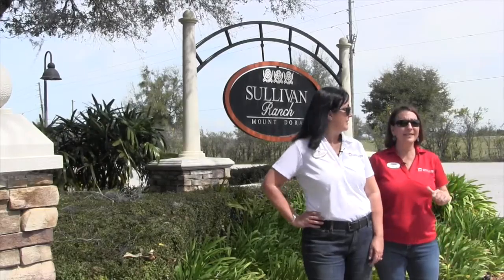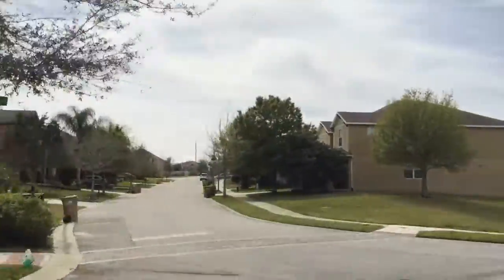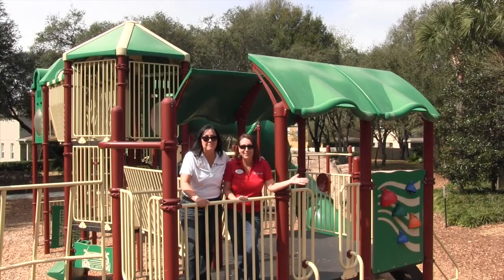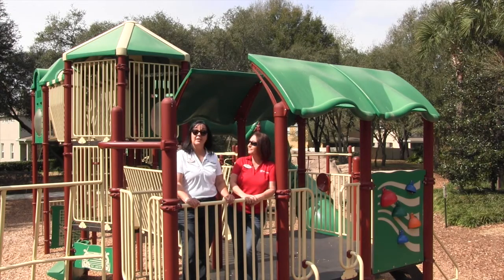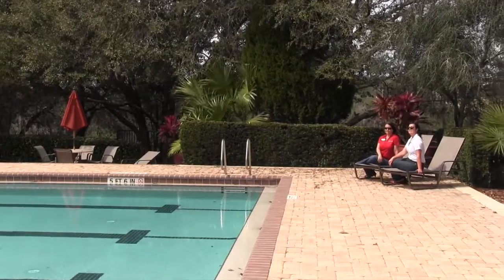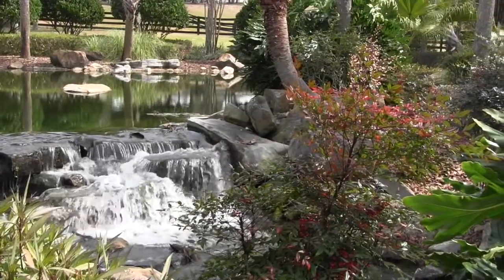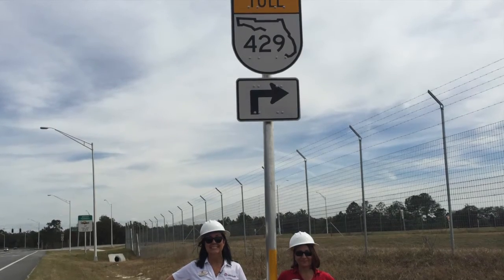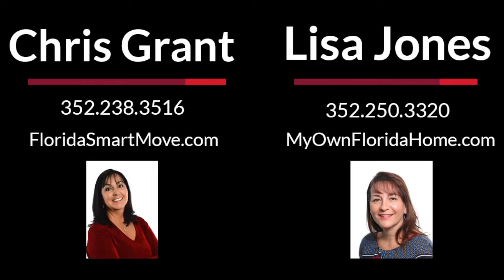Sullivan Ranch in Mount Dora, Florida Video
Welcome to Sullivan Ranch! This popular community is located in Mount Dora, Florida and offers its residents an active lifestyle, convenient commute, and serene atmosphere!

There are approximately 700 homes in Sullivan Ranch, with a variety of home sites for every type of family.

Homes for sale in Sullivan Ranch, Mount Dora range from 1,400 sq feet to slightly over 4,000 sq feet with either a two or three car garage.

Your local experts - Chris Grant and Lisa Jones, Realtors with ERA Grizzard Real Estate!